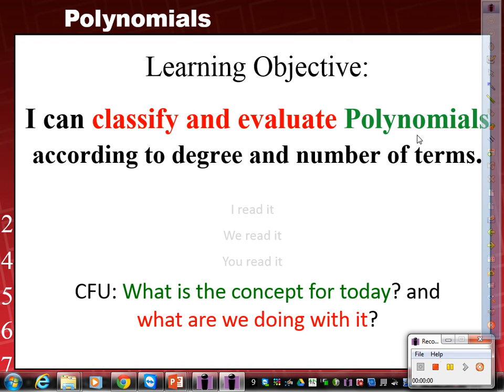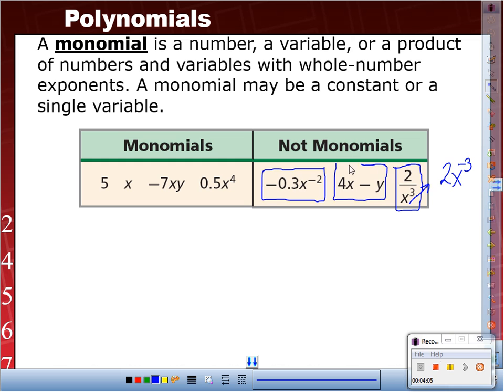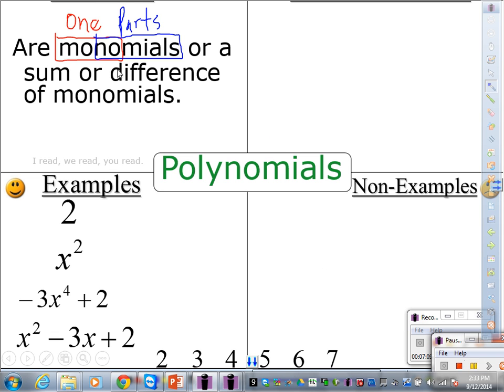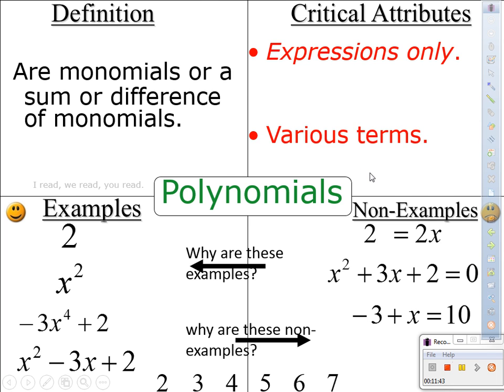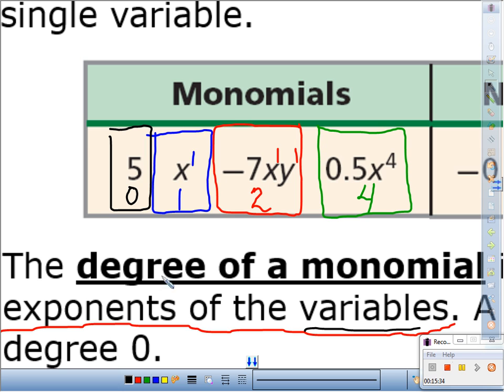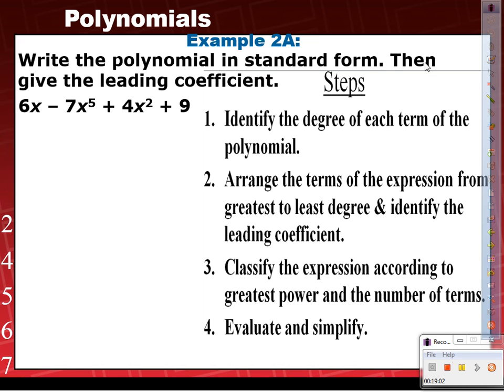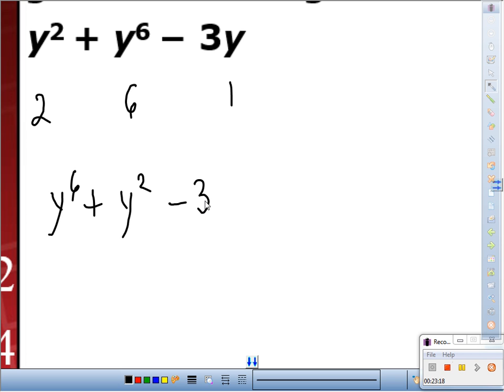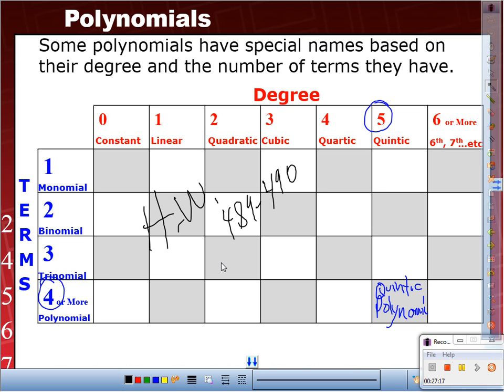Mr. Q's Introduction to Polynomials